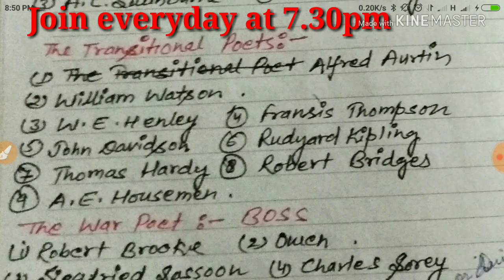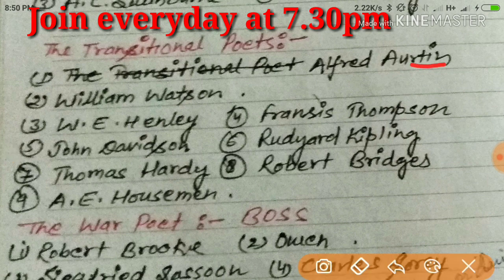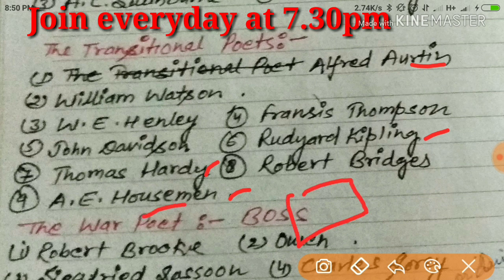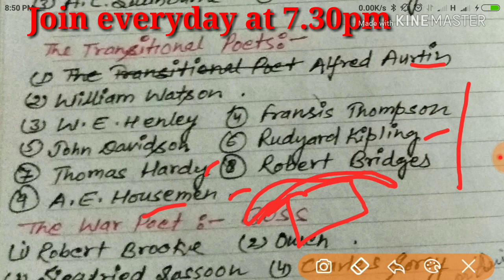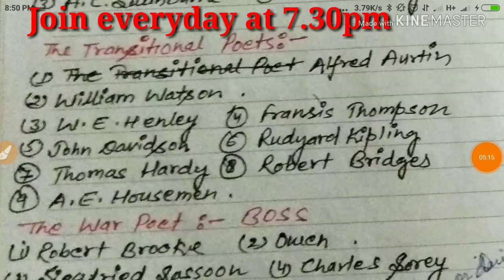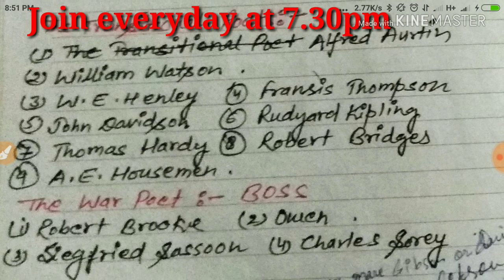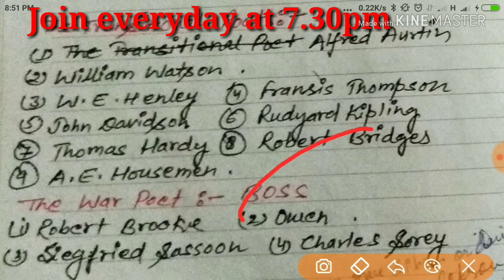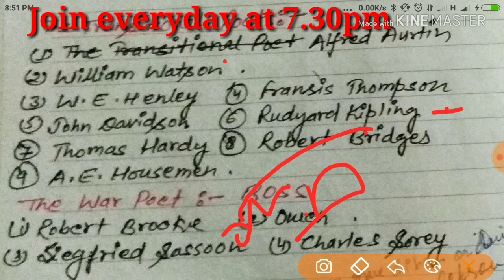English literature|short cuts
Follow this link to join my WhatsApp group In this video I talked about
english literature wikipedia video
Results in English
इंग्लिश लिटरेचर विकिपीडिया वीडियो
See also: British literature. This article is focused on English-language literature rather than the literature of England, so that it includes ...
Missing: video ‎| ‎Must include: ‎video
VIDEOS

6:57

9:36
YouTube · Cloud School Pro

6:46
YouTube · EDUCATION- TECHNOLOGY

4:49
BASIC HISTORY OF ENGLISH LITERATURE
Jun 13, 2013
YouTube · Bangladesh Study Forum

26:07
A short history of English Literature.Part_1
Dec 27, 2015
YouTube · C Green

0:16
A Brief History of English Literature
Apr 9, 2016
YouTube · nick pettus

7:08
YouTube · Asif Iqbal

0:08
A short history of English Literature

11:32
YouTube · History of English Language and Literature

5:19
Introduction - History of English Language and Literature
British Literature Wiki - WordPress for UD - University of Delaware
15-Jul-2018 · Welcome to the British Literature Wiki A collaborative project by ... Students in English 206 at the University of Delaware ... Here's a short video clip on how wikis work: ...
English literature is hundreds of years old and continues to be one of the most popular courses of study in high schools and universities ...
30-Oct-2018 · ... texts, Wikidata Knowledge base, Meta-Wiki Coordination, MediaWiki. Wiki software development ... Simple English.
Top 100 Works in World Literature - ...
Top 100 Works in World Literature ... on what they considered the “best and most central works in world literature. ... Featured Videos.
Harry Potter Wiki - Fandom
Welcome to the Harry Potter Wiki, an encyclopedic resource and community gathering spot for all things related to J.K. Rowling's ...
Wikipedia
... have been recorded in many cultures and according to speculation by literary historian Brian ... still popular in the 21st century, with books, films, video games, and television ...
Resource: Connect With English - Annenberg Learner
A video instructional series in English as a second language for college and high school classrooms and adult learners; 50 ...
English literature authors
Geoffrey Chaucer
Geoffrey Chaucer
Jane Austen
Jane Austen
William Wordsworth
William Wordsworth
Virginia Woolf
Virginia Woolf
John Milton
John Milton
Oscar Wilde
Oscar Wilde
D. H. Lawrence
D. H. Lawrence
George Eliot
George Eliot
More results
History of english literature book
Beowulf